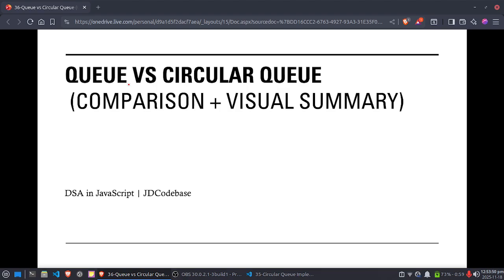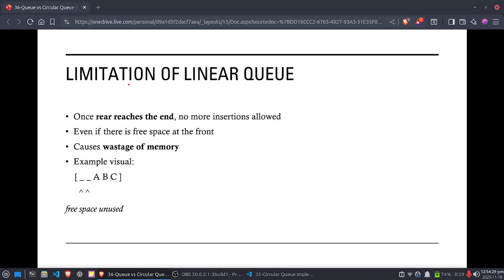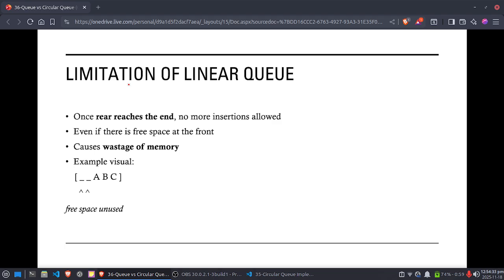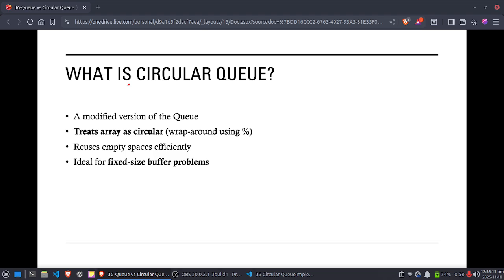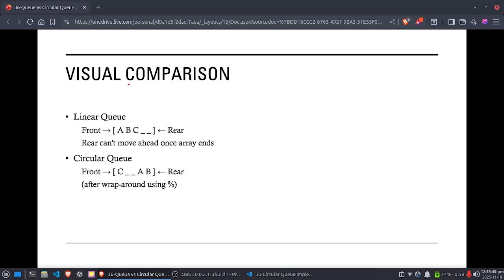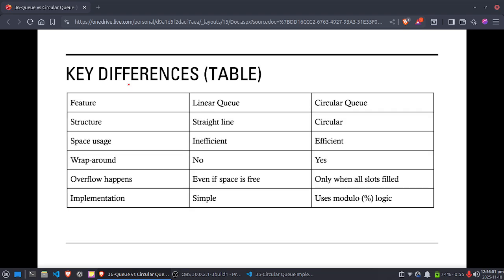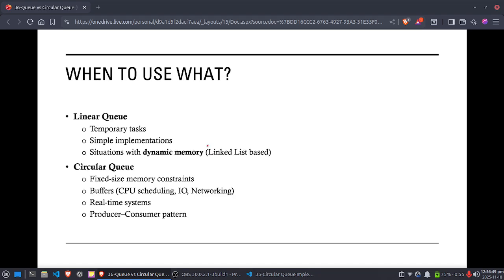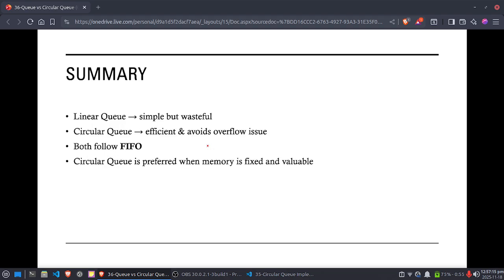Queue vs Circular Queue in JavaScript | DSA Explained with Example | JDCodebase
In this video, we’ll learn about Queue vs Circular Queue in JavaScript — focusing on DSA concept + coding example in a simple and easy way.

What you’ll learn in this video:
- What is a Circular Queue?
- Key differences between Linear Queue & Circular Queue
- Space efficiency & wrap-around logic